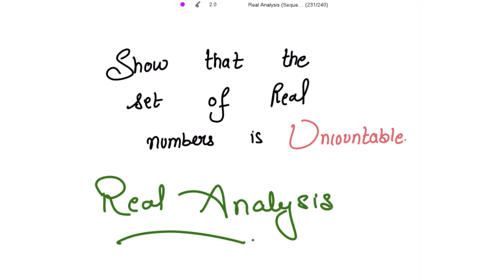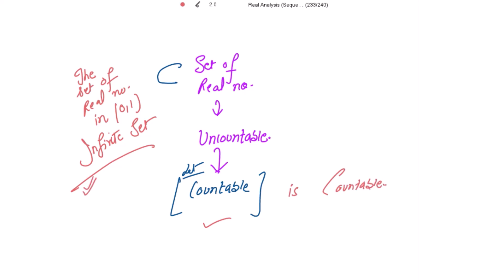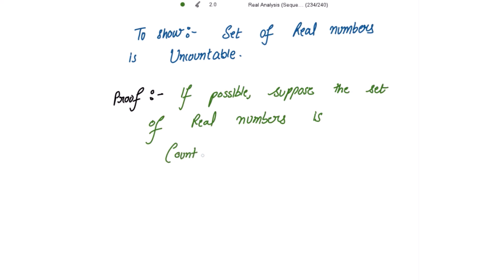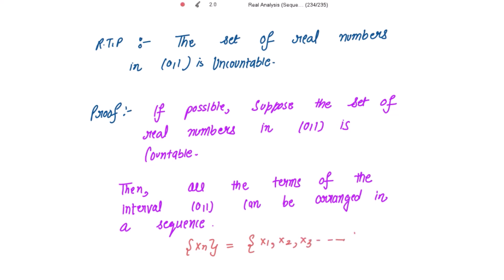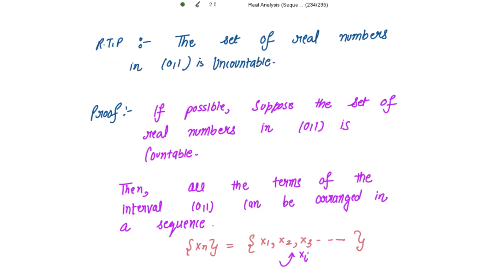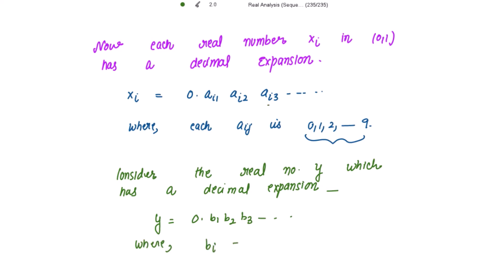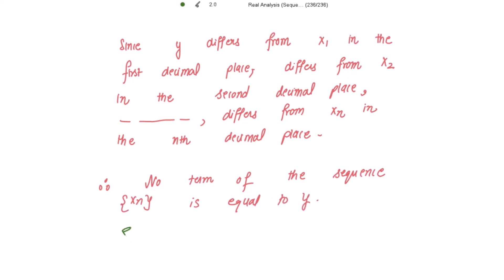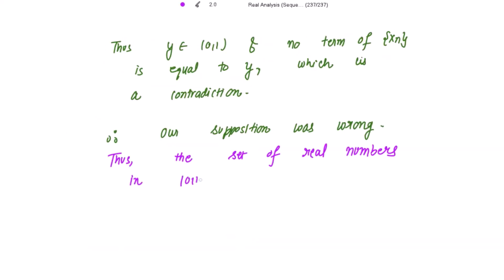Real Analysis csir net mathematics| Countability of Sets| Msc. Mathematics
Proof of set of real numbers is Uncountable.
Covering Proof of set of real numbers in (0,1) is uncountable.
Theorems on Countability of sets.
Countable and Uncountable sets
Results of Countable sets
Definition of Uncountable sets.